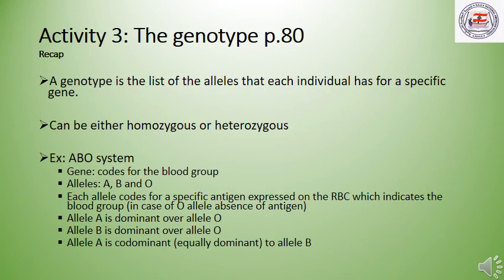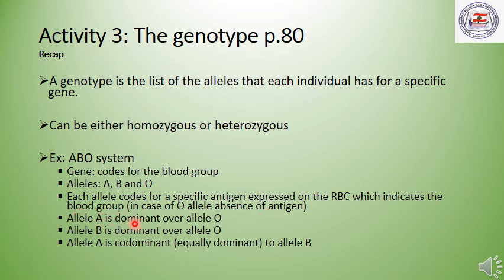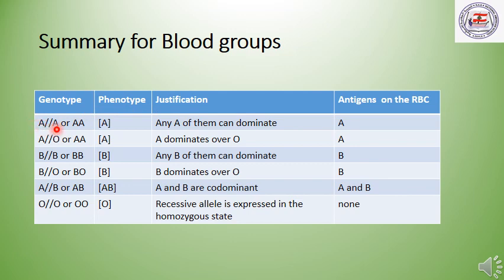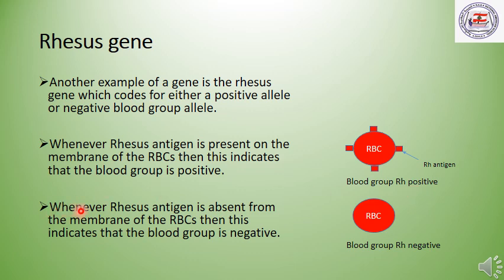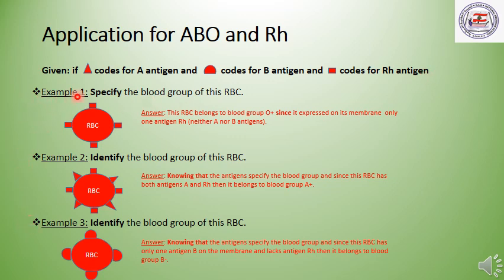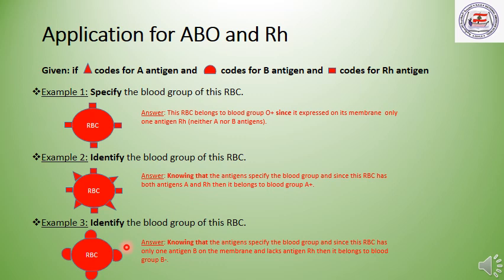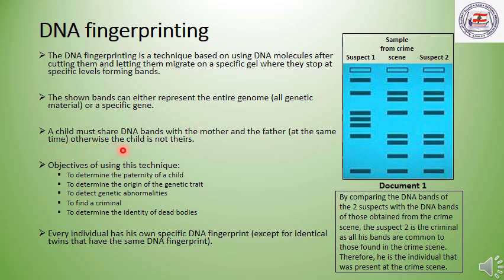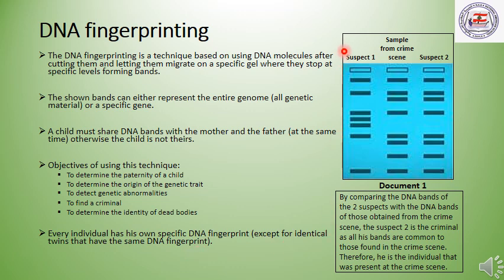Biology Chapter4Activity3 March 25 2020 MissCarolSamaha